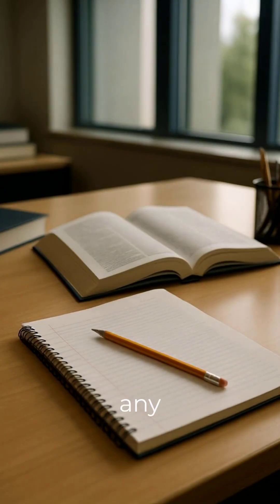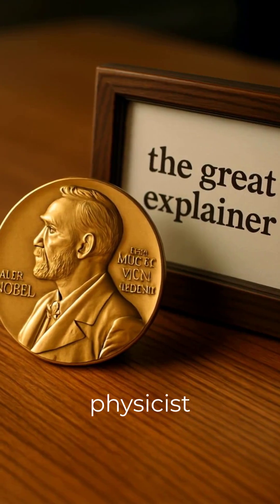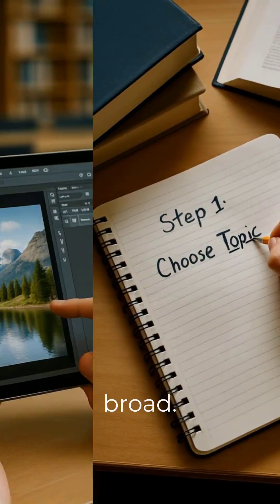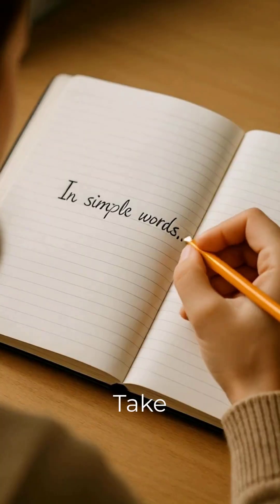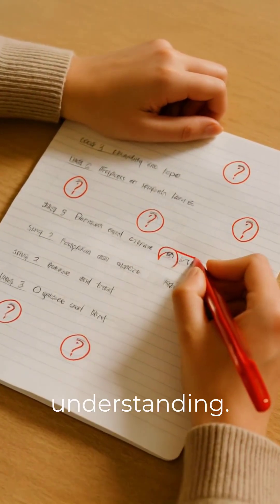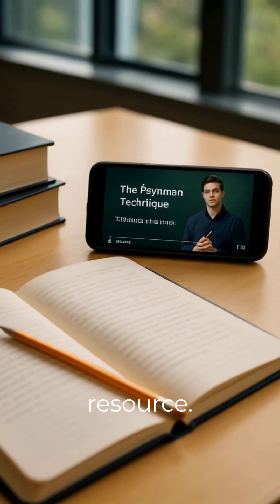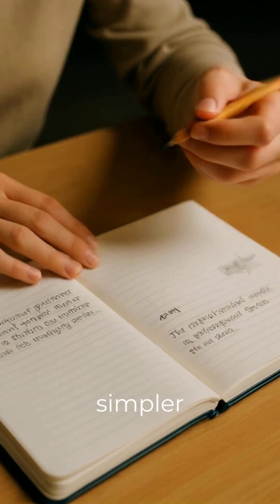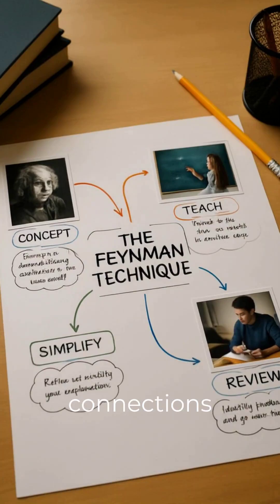The Feynman Technique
If you want a learning method that works for any subject—school work, business skills, technology, personal development, or even cooking—the Feynman Technique is one of the most powerful tools you can ever use. It was developed by Richard Feynman, a Nobel Prize–winning physicist known as “the great explainer.” The secret behind this method is simple: You understand something fully only when you can teach it in simple language.